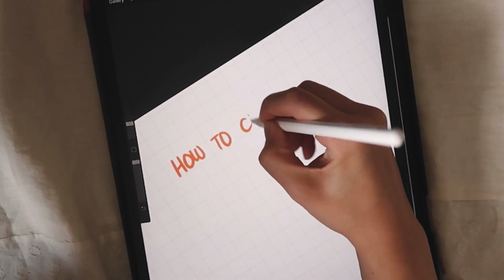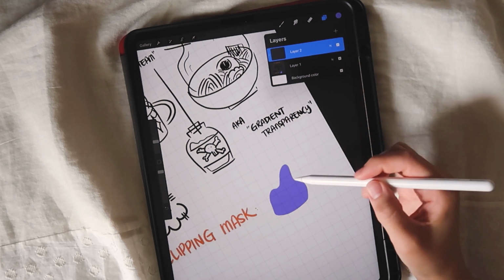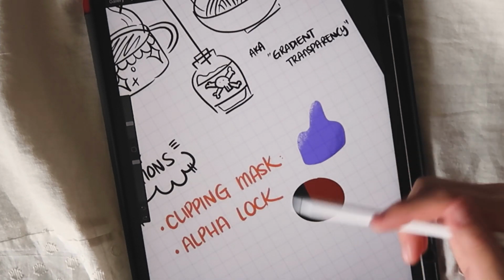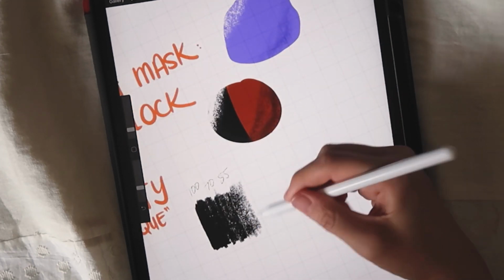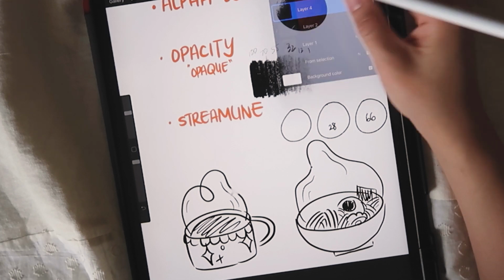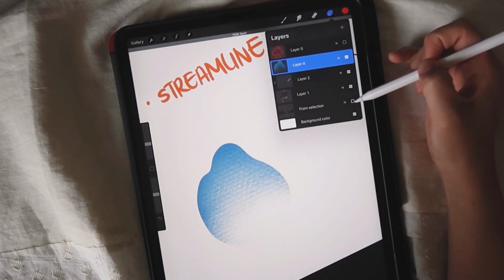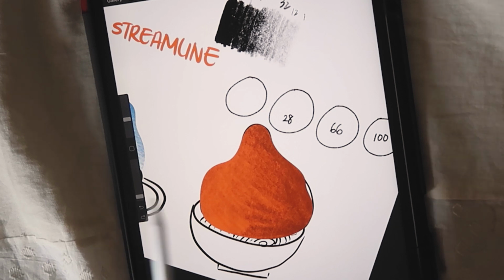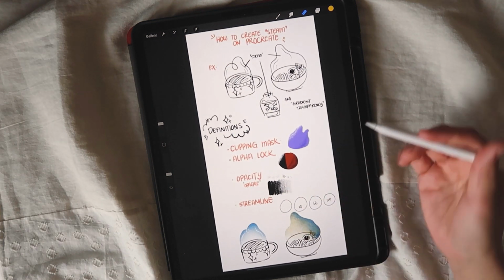procreate basics - coffee steam effect - a very thorough tutorial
I use this method quite a bit in my art and wanted to share it all with you today! If you know me at all, you know I love coffee, so I wanted to find the best way to create the cozy steamy coffee ambience without masking the drawing underneath.

I hope you enjoy this tutorial as I thoroughly explain a few key definitions as well as go over 2 methods of creating the steamy effect. This method is something I figured out on my own so if you do it another way, please share!

Definitions:
Clipping mask
Alpha lock
Opacity
Streamline

I start drawing at 11:00

sticker shop